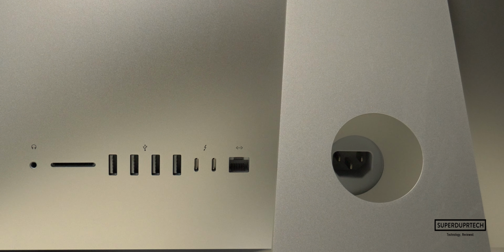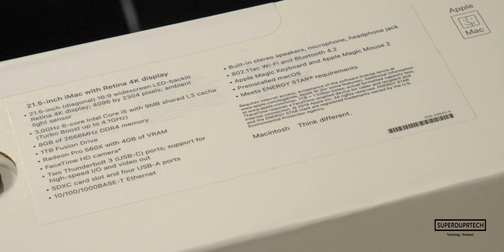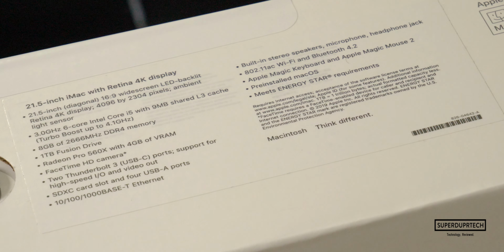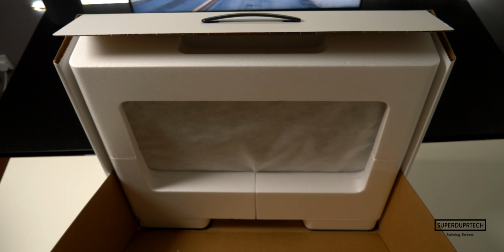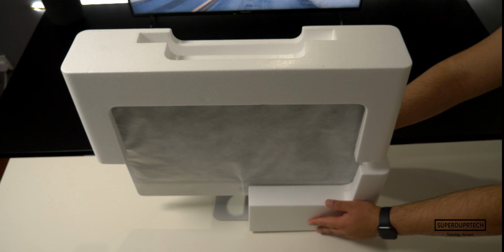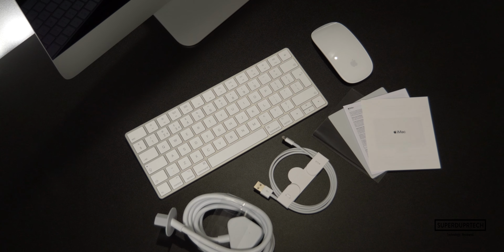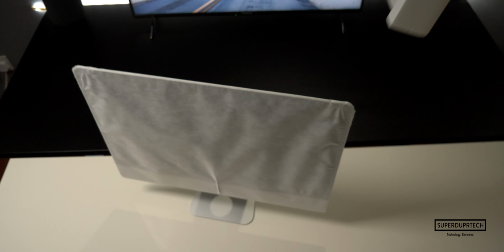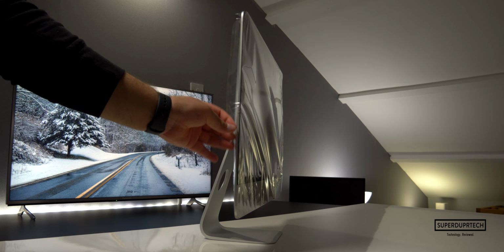iMac 4K UNBOXING 2019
Todays video will be an unboxing of the 2019 4K 21.5 inch iMac, provided that apple do not refresh these models for a little longer than I should be able to get my hands on the maximum spec model, therefore allowing me to test and compare these models.

As always the spec for this model is as follows:

3.0GHz 6-core 8th-generation Intel Core i5 processor
Turbo Boost up to 4.1GHz
8GB 2666MHz DDR4 memory
1TB Fusion Drive
Radeon Pro 560X with 4GB of GDDR5 memory

You can purchase this product here:

*SUPERDUPRTECH EQUIPMENT*